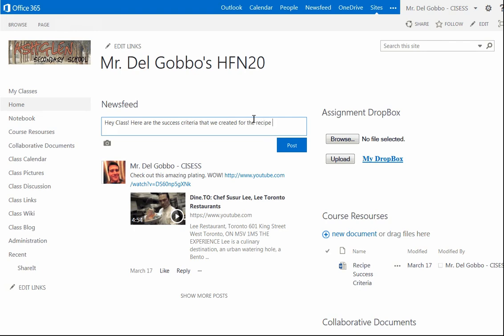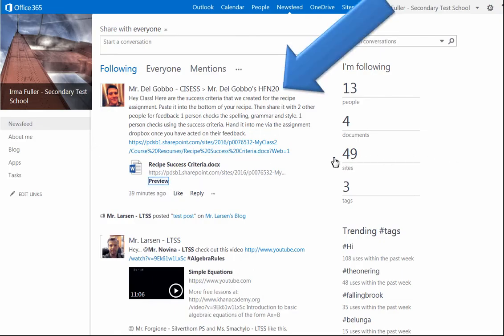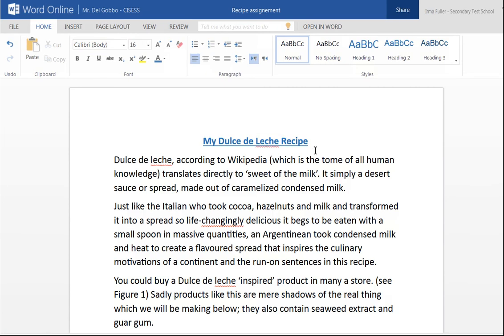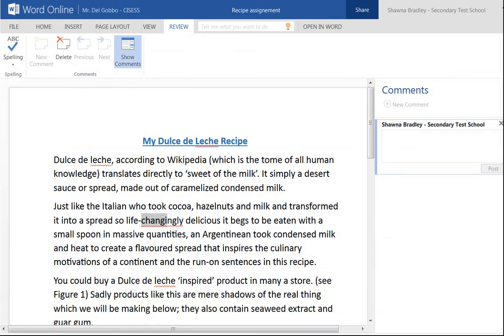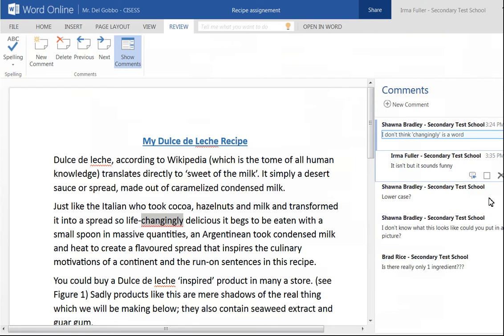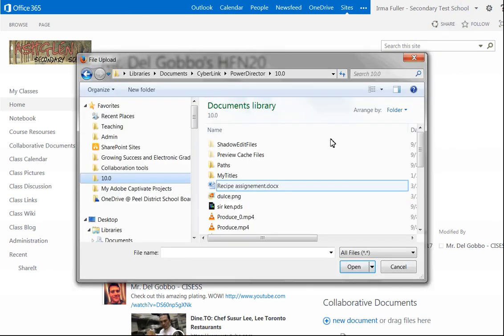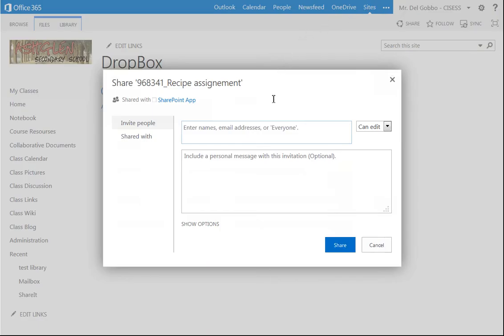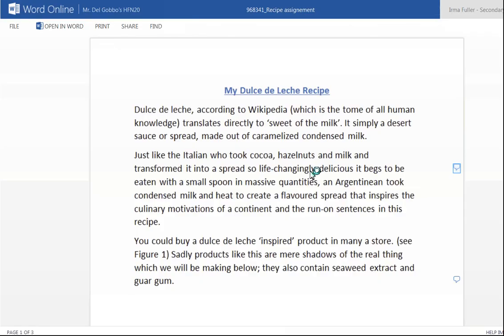Paperless Marking and Peer Feedback in PDSB's Office365